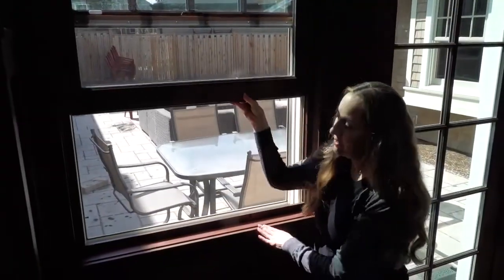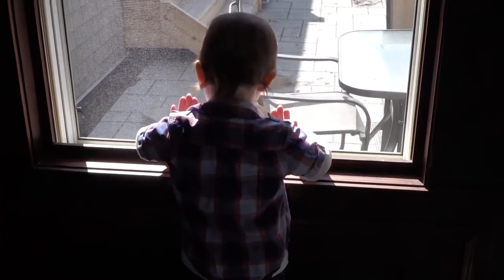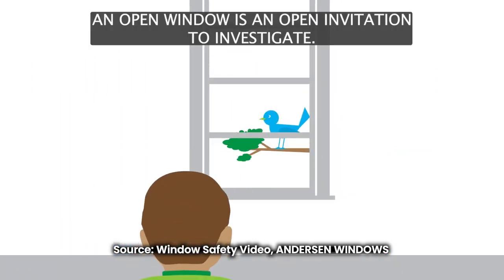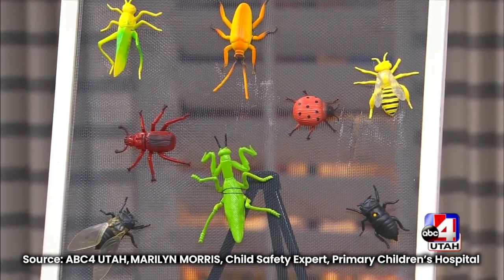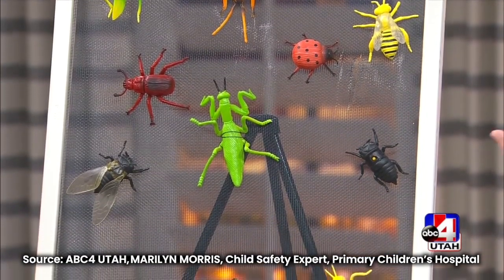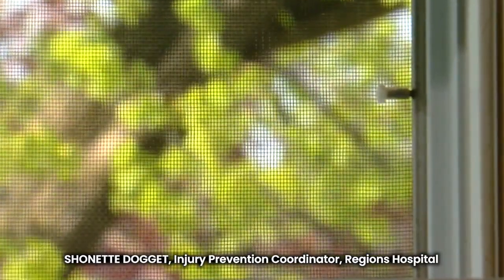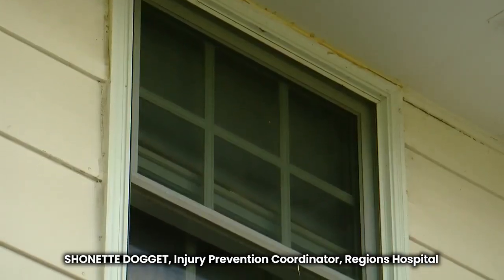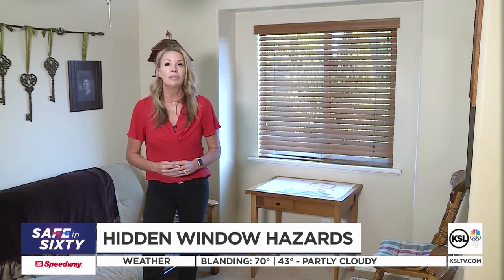Experts weigh in on window screen safety